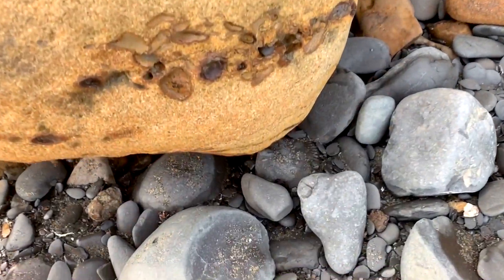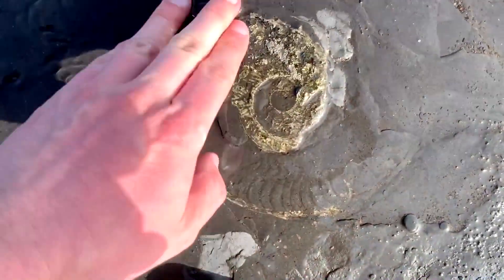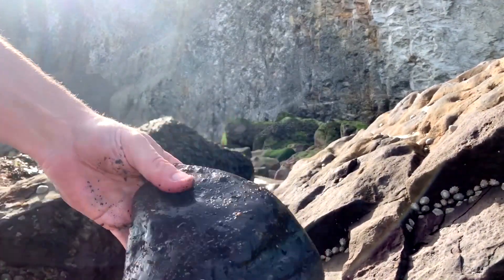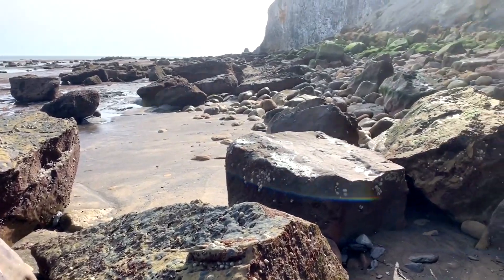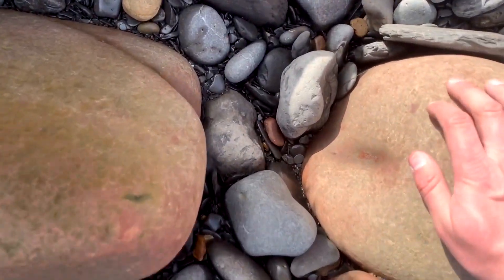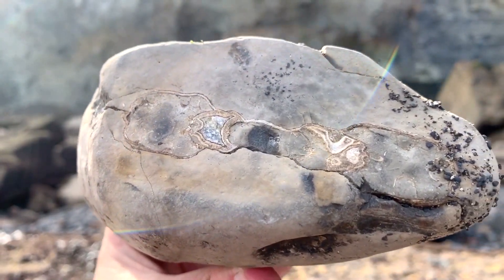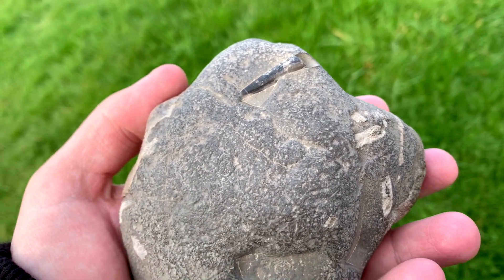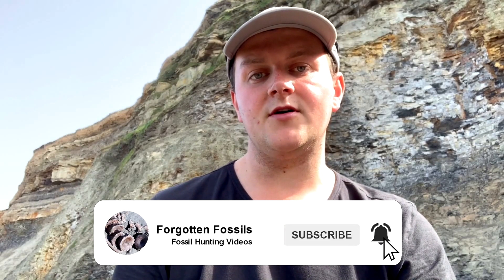INCREDIBLE BONES! My First Fossil Find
In this video I show you my first ever amazing fossil discovery. It's part of an amazing fossil spine from a 180million year old marine reptile called an Ichthyosaur. I found this afew years back when I first started fossil hunting and I still love looking at this amazing fossil to this day. I couldnt believe my luck when I saw it on the beach for the first time. In this video I also go fossil hunting looking for other amazing fossils on the beach.

✅ Recommends